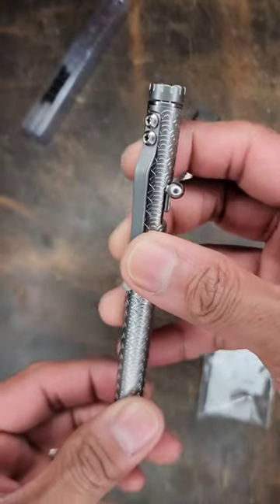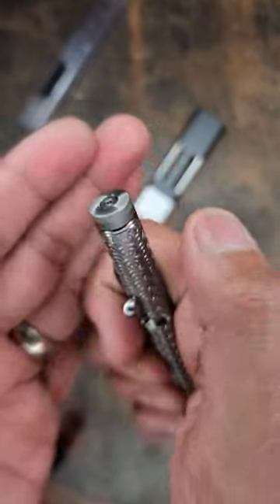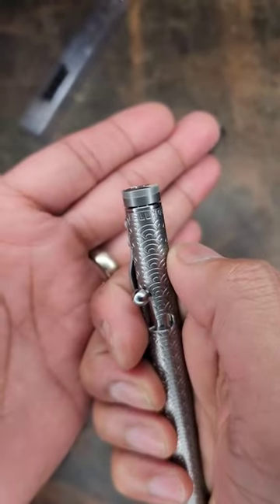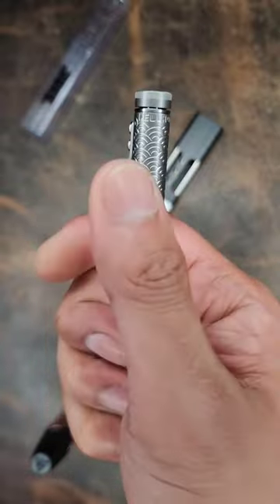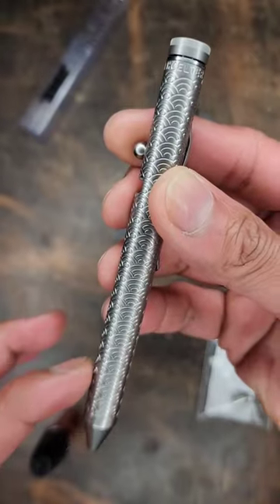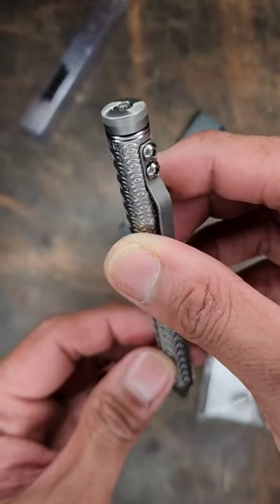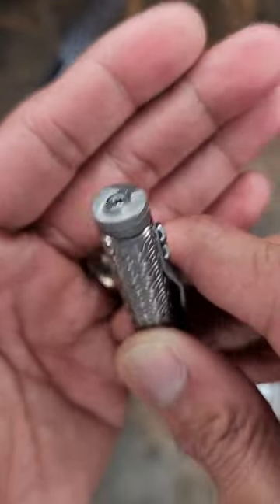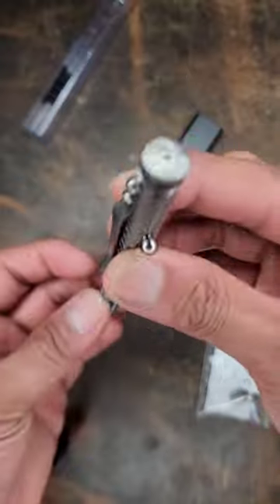$220 pen and it's sold out!?